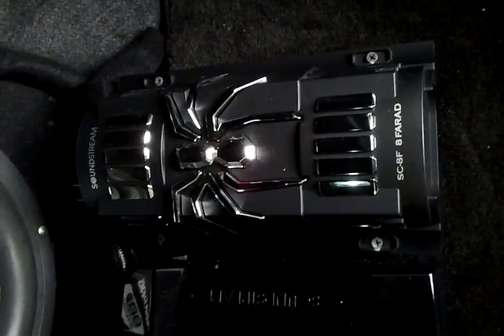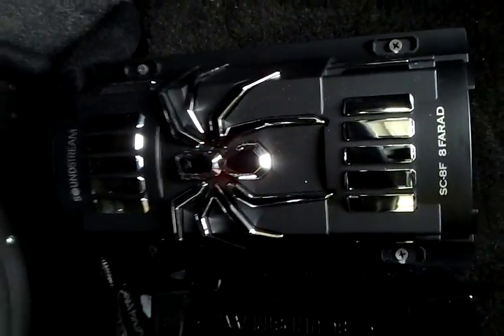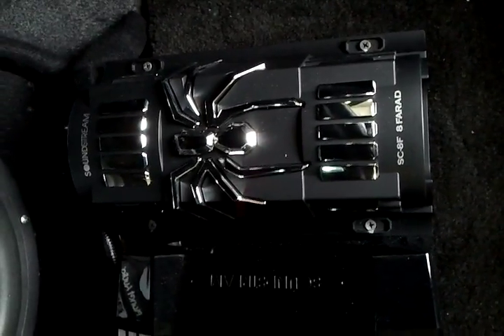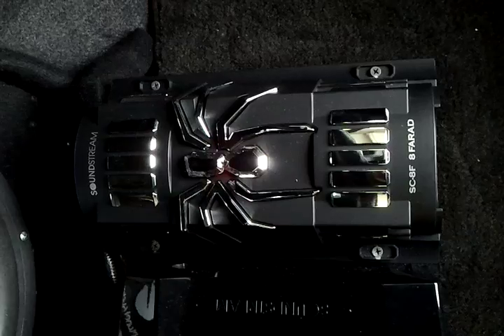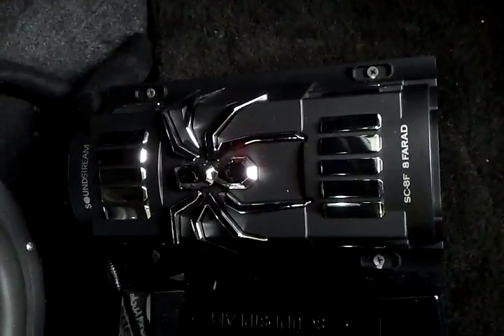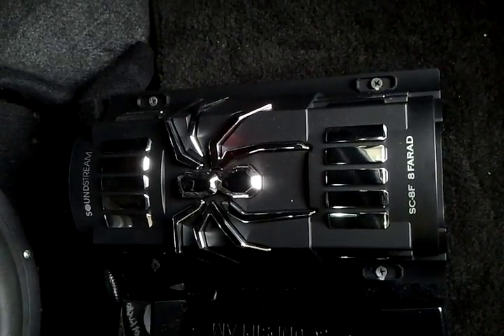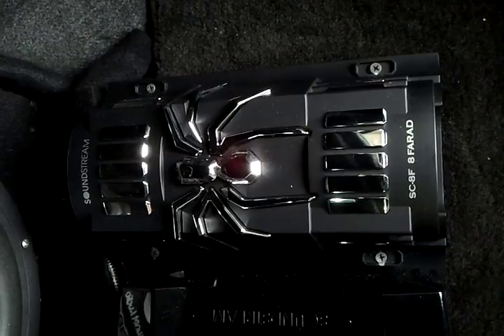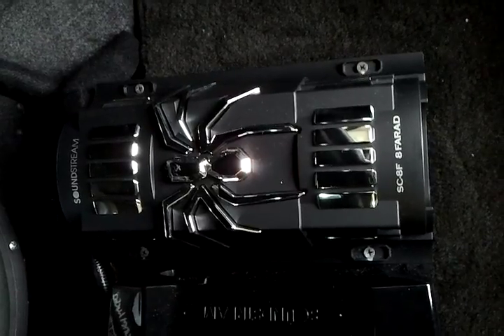Soundstream SC-8F Power Capacitor 8 Farad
Power Capacitor Soundstream 8 Farad SC-8F